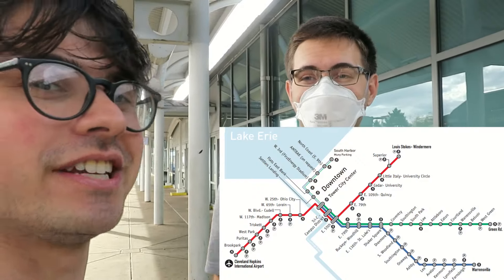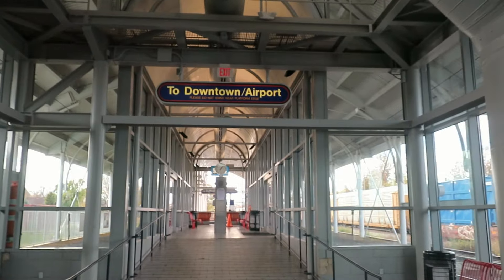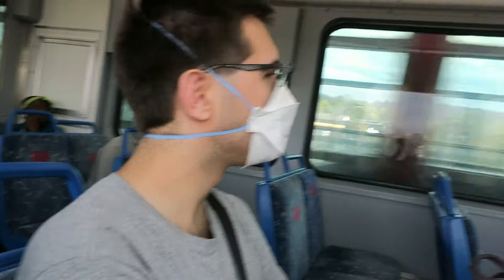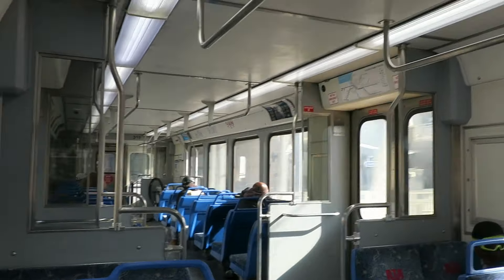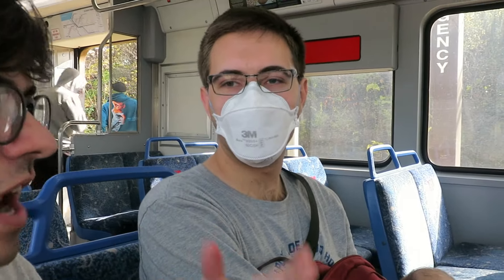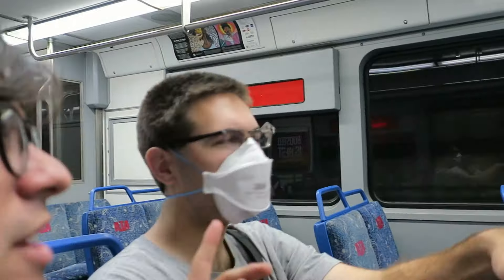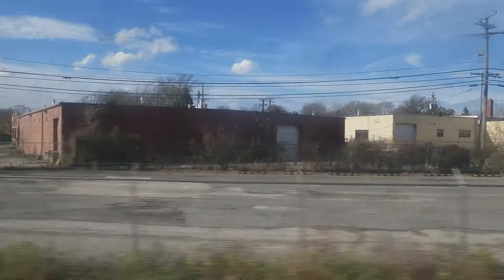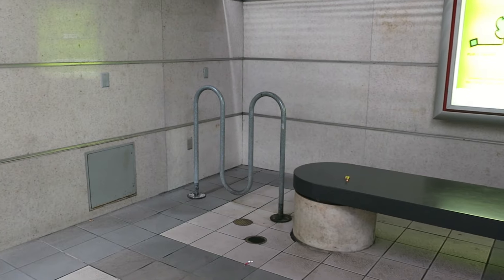This is America's Weirdest Metro System (feat. Classy Whale)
Cleveland's Red Line challenges the notion that the term "heavy rail" means anything.

Thanks to my patrons: 4kshane, Ade Vanzant, Adrian, Agustin Gomez Garachana, AJ Baxter, Alec Ajnsztajn, Alejandro Proskauer, Alex, Alex Dikelsky, Alex Price, Alexander Trout, Alexis Geddes, Allen Cavender, an engineer, Andrew Lafleur, Andrew Machina, andrew mullins, Andrew Saffrey, Andrew Schumacher, Andy Balonis, Angela D, Anthony Albence, aoumd, Artemis Mog, Artemis Tosini, Arthur Stephenson, Austin Brower, Autumn Bosco, Ava-Ivy Evergreen, B, Ben Cathers, Ben Gardy, Benjamin Blake, Benjamin Ledbetter, Benjamin Raizen, Brad Conicello, Bob Smyth, Bradley Gunn, breakfast, Brendan Colvert, Brendan Gillepsy, Brendan Nystedt, Brendan Shea, Brent Fiore, Brian Cudiamat, Bryce, bsquiklehausen, buncharted, ByteOctopus, Caleb Holguin, Camren Fields, Carl Freyer, Chris Blanton, Chris Silvia, Christian Hanka, Christopher Meler, Claudio Bickel, CR, Curtis Stuart, Damian L, Damian Reyes, Daniel Cooney, Daniel Crawford, Daniel H, Daniel Ripley, Danny Anderson, Darrin Martone, David, David Fortunato, David Jarvis, David Lloyd, Dani Baronofsky, Delaney Neal, Deo_1776, Dill The Wild Doge, Dmitri Glover, Dominik, Doug Jones, Douglas Newman, Draco137, DrewC, Dr. Matt Lee, Dylan Giles, Edwin Ortiz, Eli Miller, eliot, Eliot Chase, Elise MacDonald, Elliot Hunker, emily, Eric Rivas, Erwin A Paxtor, Ethan Winer, ev, eyy, FailingSystems, Felix Mo, Felx Schwerdtfeger, FL3, Flippy, Francis, fusorx, Gabriel Brunswick, George Schneeloch, Gerald Sneeringer, Graham Campbell, Grant Levene, Hai, Hal Tepfer, Hannah Graham, Hannah Heinicke, Harrison Leong, Harvey Logan, HJD.transit, Hugo Boyce, Ian Westcott, icewind, Ilan Cardenas-Silverstein, ilikeplanes, I'm Kevin Durant, Jack, Jack Tat, Jack Turner, Jack Wager, Jacob Springle, Jacob Wasserman, Jake C, Jake F., Jalen Jiang, James Lloyd, James Robertson, James Sleeman, Jason, Jason Rabinowitz, Jason Seiple, Jeb Rach, Jeremy Zorek, jimble, Joe Dizenhuz, John Duong, John R,  John Ringer, John Starkel, Jon, Jon Ross, Jordan Happ, Jordan King, Josephine Stokes, Josh Harrison, Josh Powell, Joshua Barcenas, Joshua S Horvath, Jules Wang, Just Jamie, Kapil, Kenneth Liu, Kenny Kang, Kevin, Kevin, Kevin Bing, Kevin Fong, Kevin Mathers, Kian, Kieran Kentley, knope2001, Kyle Hubley, Kyle Olson, Kyle Rapp, Lillian M., luca009 // l9, Lucie Citko, Luke Weatherford, Marcel Marchon, Maria DeVoto, Marissa, mark yastion, Matt Carnavos, Matt Goldman, Matt Wehner, Matthew Barry, Matthew Clarke, Matthew Dezii, Matthew Galenas, Matthew Wells, MeaLynk, Mergatroid, Micah Craig, Michael Gruar (Chappington), Michael Smith, Miles Jajich, Mike S, Mike Stanley, Minghao Chen, Murray Jaffe, Mustard, Nate Tangsurat, Nick Clifford, Nick Lund, Nick M, Noel, NYC Jonah K, Ocean Shen, Oliver Alaheino, Orion, Patio, Paul Rivera, PDX Productions, Piero Maddaleni, Philip Salen, PNWtransit, Quincy, Railrunner, ralph landeros, Ramon Gamez, Randy Glenn, RatbagSteve, Ray Ulrich, Rebecca Mundschenk, Reid Fisher, Reuben Thompson, Richard Whittaker, Rita Hao, Robert Brooks, Robert de Grouchy, Ryan James, Ryan Keefe, Sage, Sam, Sam Hebert, Sam L, Samuel Conklin, Sanjith Venkatesh, Scott Fox, Scott McMillon, Scotty Lewandowski, Scotty Pidgeon, Scribbl3, Sean, shortypowers, Shugnussy, Simon Berghammer, Simon F., Simon Xu, Stefanie, Stephen Keever, Steve Scott, Stormy Kara, Sykes St., Symmetry, T C, Tang, Tanner Dupre, Tejas Narayan, Tim Hull, TheMan, Thomas, Thomas Alfred Roell, Thomas Burke, Thomas May, Thomas Malthouse, Tris Emmy Wilson, Toronto Transit Channel, Warlord324, Will Tung, William, William Amara, William Harney, William Wyckoff, and Wilson Calvert!